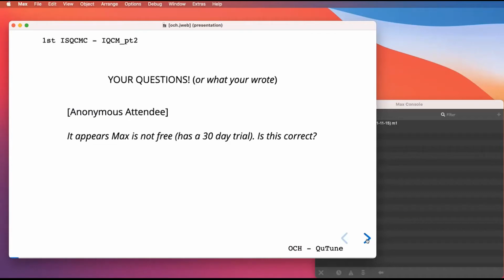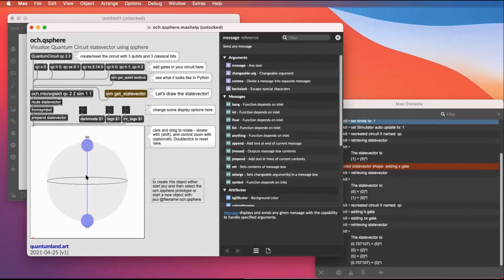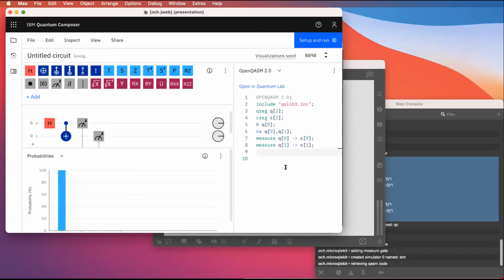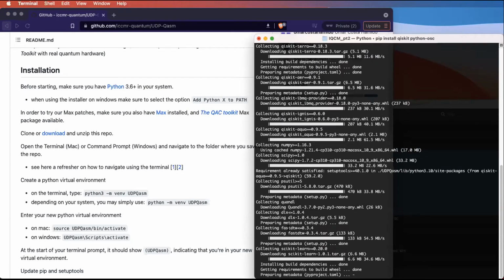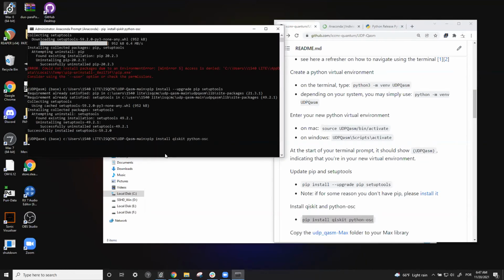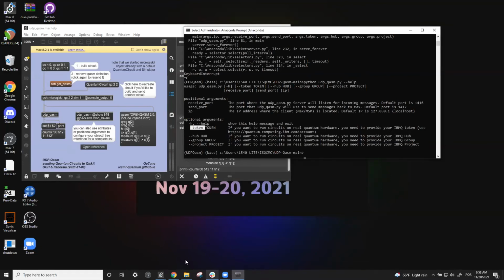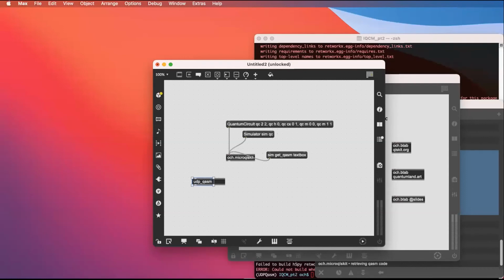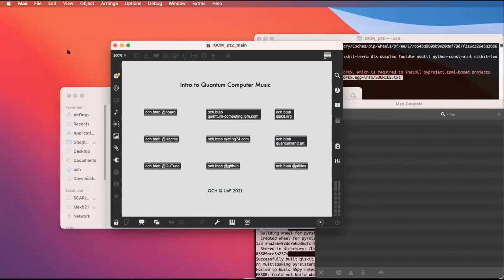Intro to Quantum Computer Music pt2 [1st ISQCMC] (2021)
Intro to Quantum Computer Music pt2
recording from 1st ISQCMC (Nov 20, 2021)

0:00 Welcome
0:16 Q&A
16:38 Recap
19:03 UDP-Qasm (aka OSC-Qasm)
33:53 UDP-Qasm on Windows
57:55 UDP-Qasm on MacOS
1:06:25 UDP-Qasm under the hood
1:11:34 Audience Live Poll
1:14:18 Recap and Goodbye

go.och.pw/isqcmc
iccmr-quantum.github.io